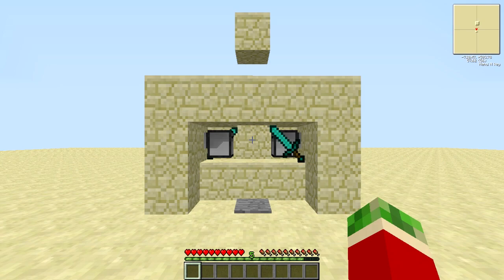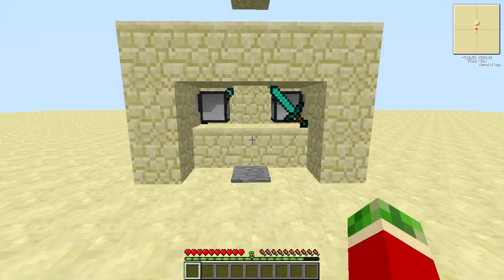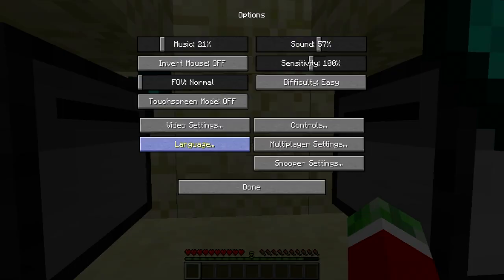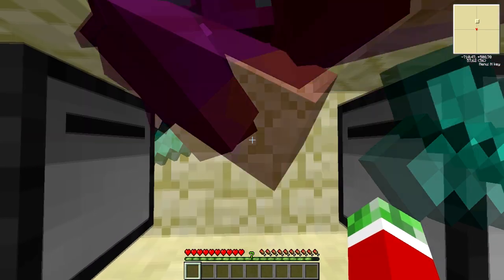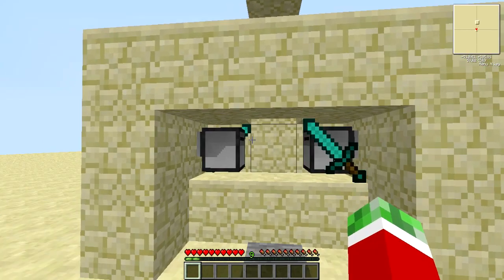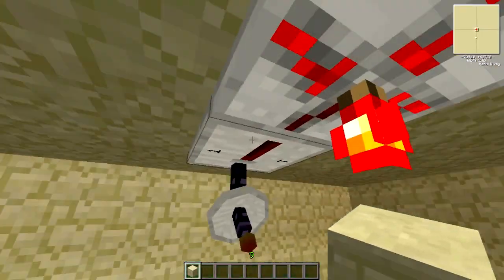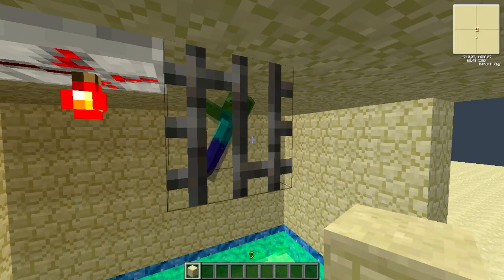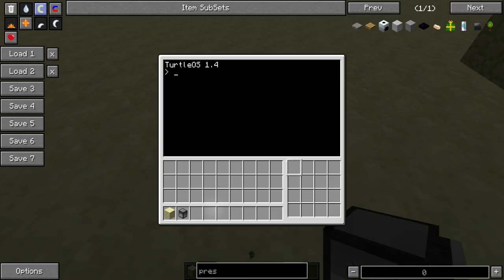DW20 Modpack - Automatic Zombie XP Farm (Works AFK too!)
A new build using the Direwolf20 Modpack :D

Please do not talk about Tekkit/Technic!

Other information :
Most of my music in my video's are by ApproachingNirvana or Noisestorm
I record with Fraps
Render with Camtasia or Sony Vegas Pro